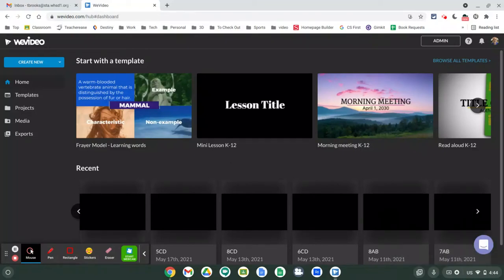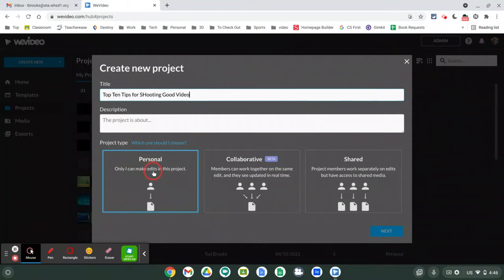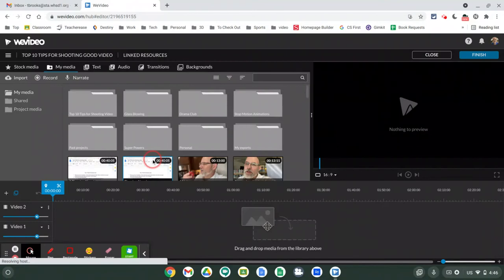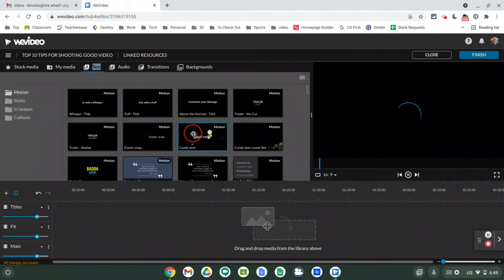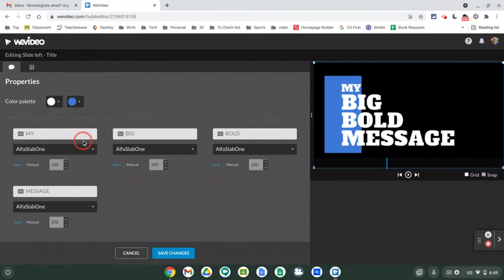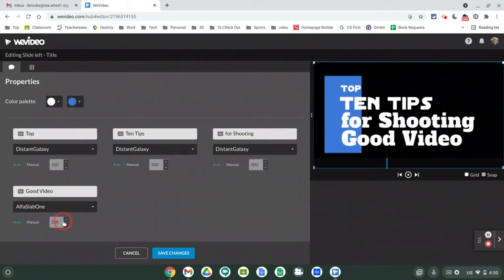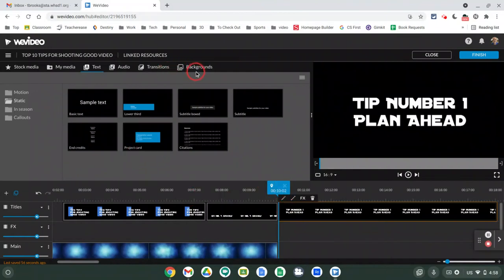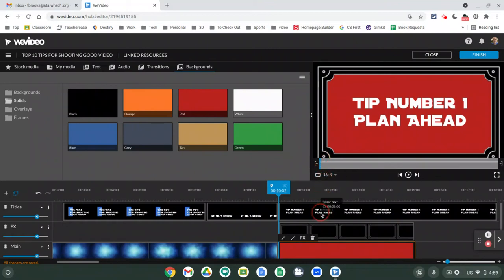Top 10 Tips - Rough Cut, Titles and Video Clips